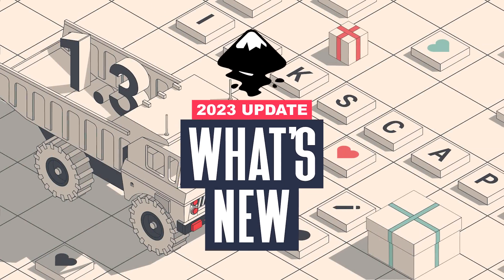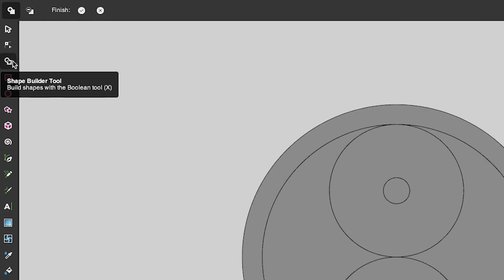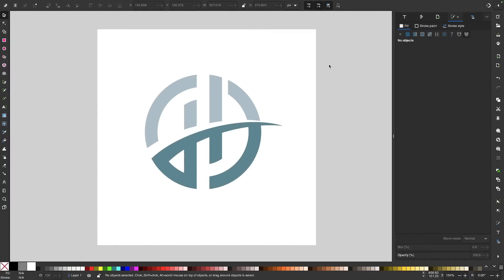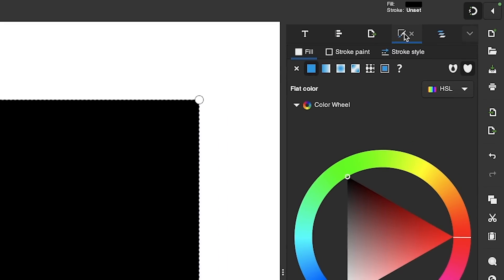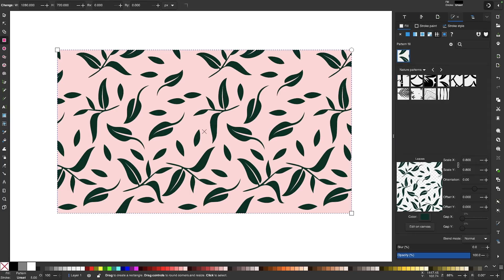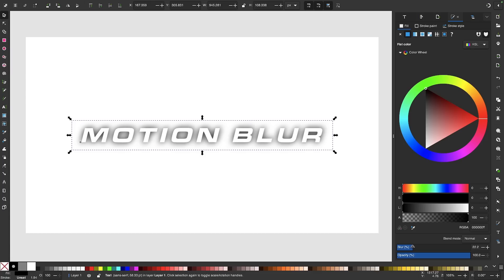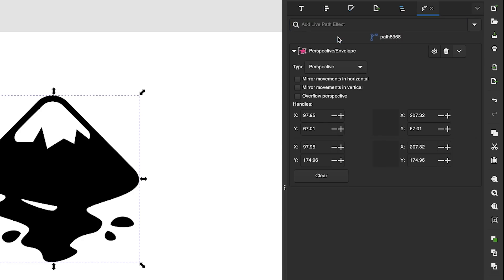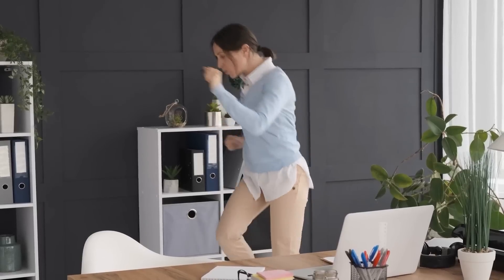Inkscape Outdoes Itself Again | Version 1.3 Has Arrived!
Earlier today Inkscape released version 1.3 and with it comes lots of new tools and features— some of which we’ll be going over in this video.

The about screen used in the thumbnail of this video was designed by Denis Kuznetsky.

🔗 RESOURCE LINKS

🎓 EXPLAINER COURSES

💬 SOCIALS

🎵 MUSIC USED

CHAPTERS

00:00 Intro
00:45 Shape Builder Tool
02:48 Rounded Corners
03:52 Pattern Editor
06:25 Blur Controls
07:32 New Path Effects Menu
09:08 Learn More